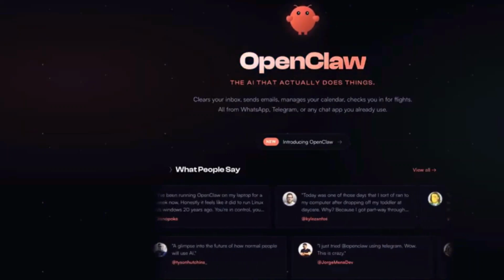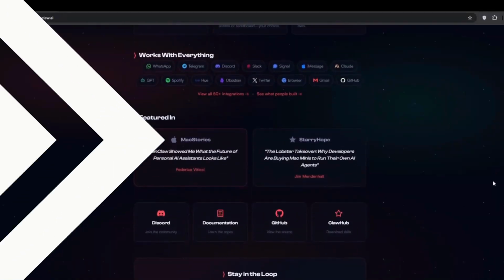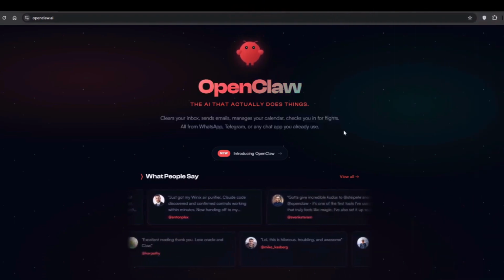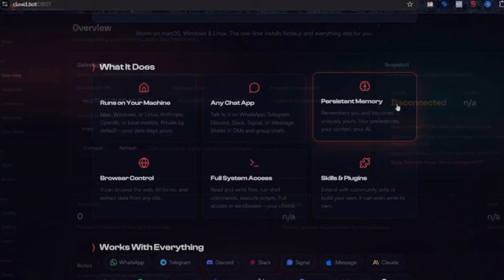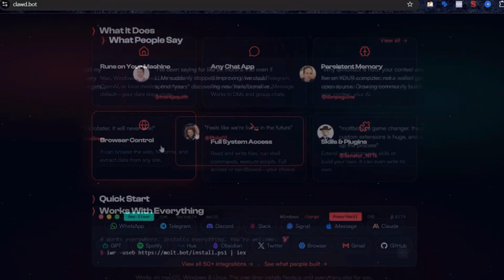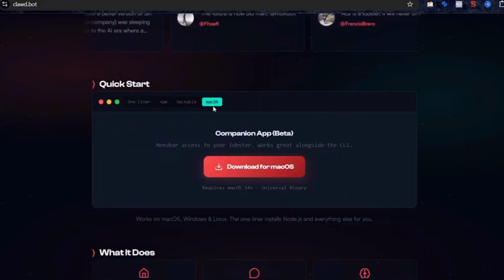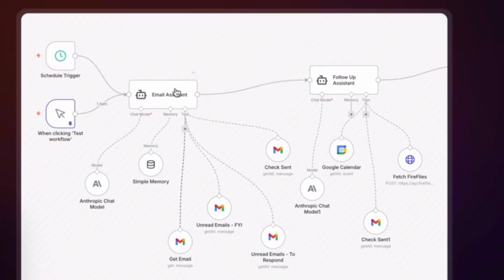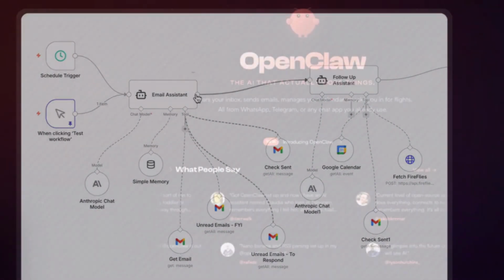Clawdbot Explained Next Level AI Automation System 1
What is Clawdbot and why is it being called a next-level AI automation system? In this video, we break down how Clawdbot AI automation works, what makes it different from traditional tools, and how it can be used for task automation, content creation, data processing, and intelligent decision-making.

Discover how advanced AI systems like Clawdbot are shaping the future of productivity by combining machine learning, automation workflows, and smart AI agents to handle complex tasks with minimal human input.

If you’re interested in AI tools, automation software, and the future of intelligent systems, this simple explanation will help you understand what Clawdbot is and how it fits into the evolving world of AI.

Topics covered:
Clawdbot explained
Task automation AI
AI agents and workflows
Future of automation